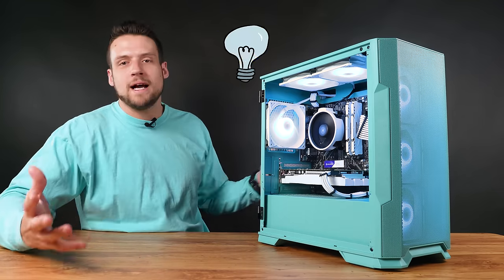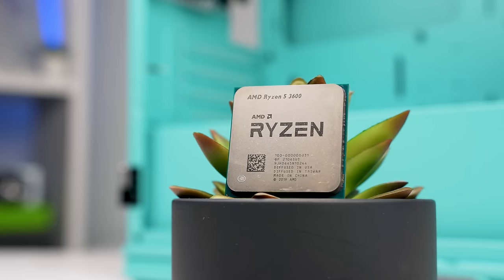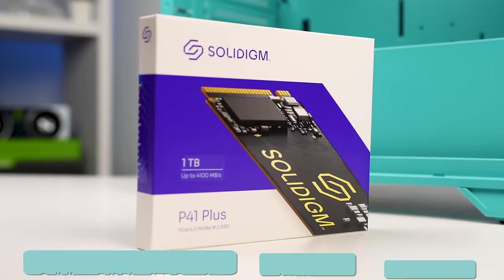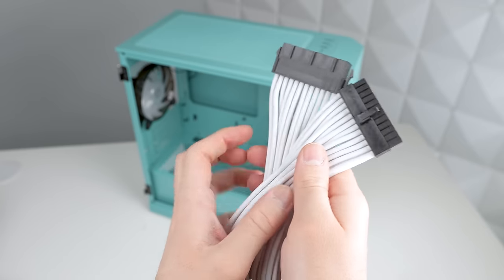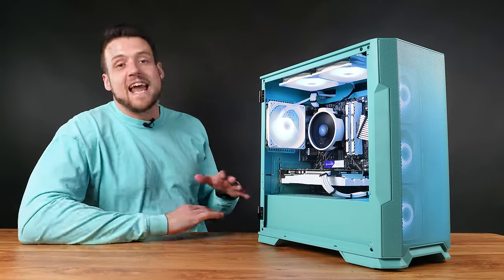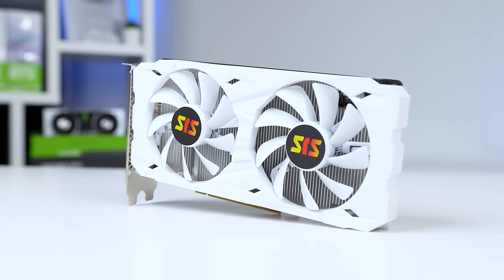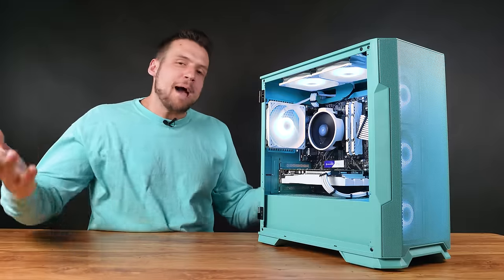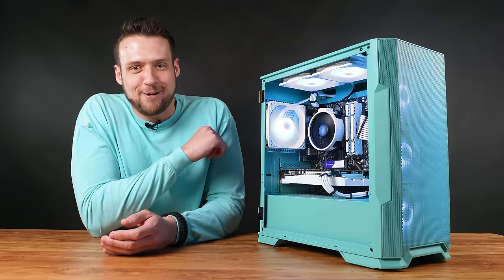My Most Innovative Gaming PC Yet…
Use GVGmall.com New Year Sale Code: ZTT18 to save 25%

My most innovative idea yet: an affordable, $500 gaming PC, except this time… it’s MINT colored! Yes, thank you, I’ll take my Nobel prize now.

Support ZTT!

Follow ZTT!

Time Stamps

0:00 Intro
1:03 Parts List
7:00 Benchmarks
8:22 Conclusion